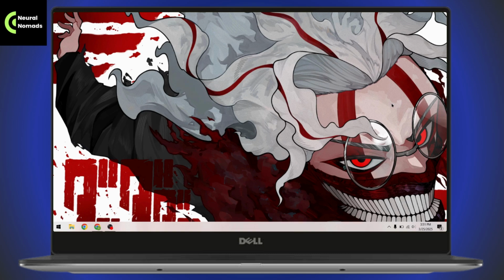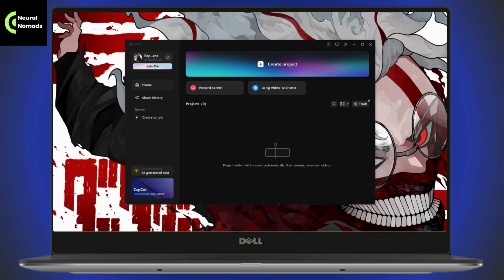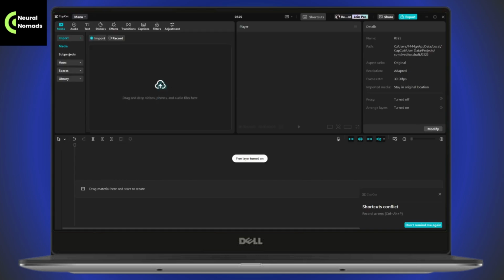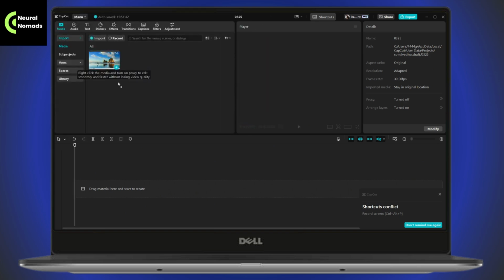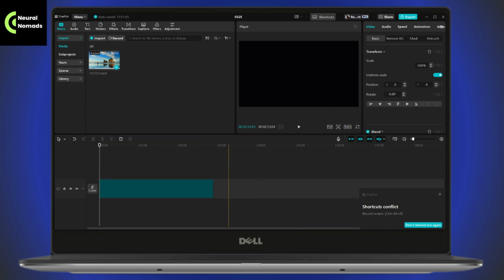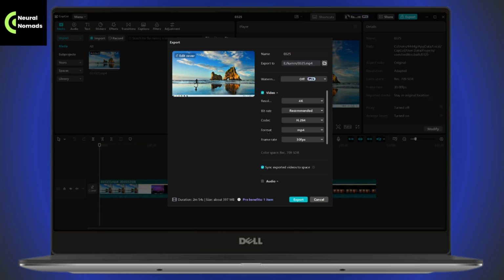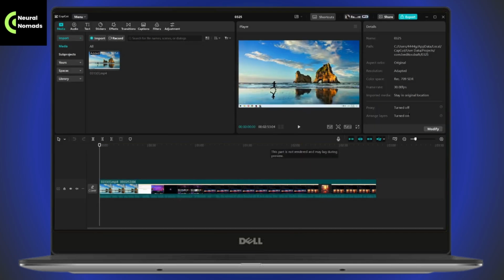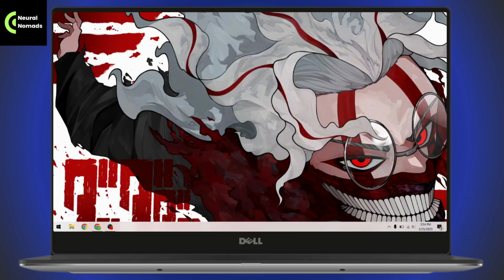How To Export Video in MP4 Format In CapCut | Capcut Video Export Guide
How To Export Video in MP4 Format In CapCut
how can i export video in mp4 format in capcut
how to export video in mp4 format in capcut pc
how do i export video in mp4 format in capcut
how to download video in mp4 format in capcut pc

If you're looking to export your video in MP4 format in CapCut, this video will walk you through the process step by step. From creating a project to adjusting your settings and selecting MP4, we’ve got it covered!

0:00 - Introduction
0:12 - Open CapCut and Create a New Project
0:24 - Select and Adjust Your Video
0:36 - Access Export Settings
0:48 - Choose MP4 Format and Export
1:00 - Conclusion